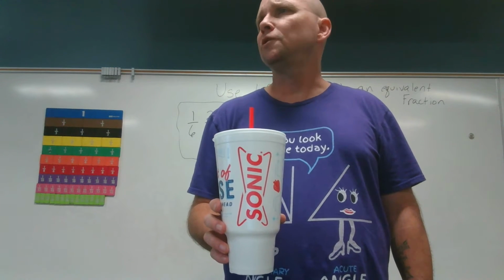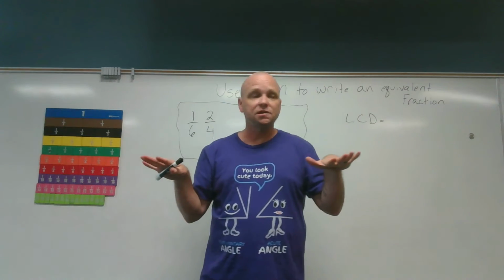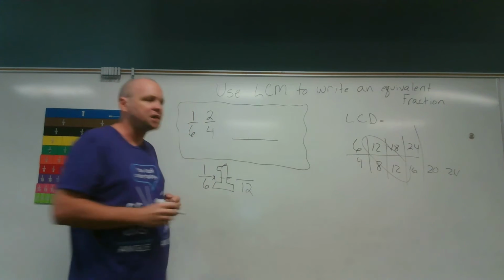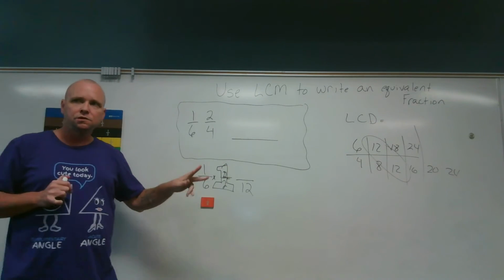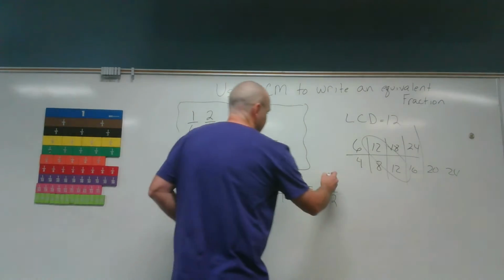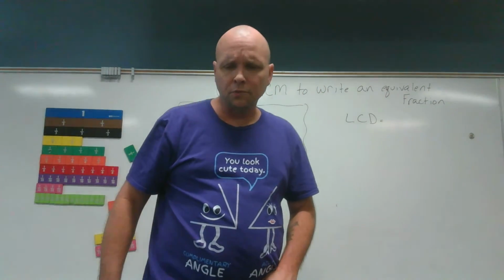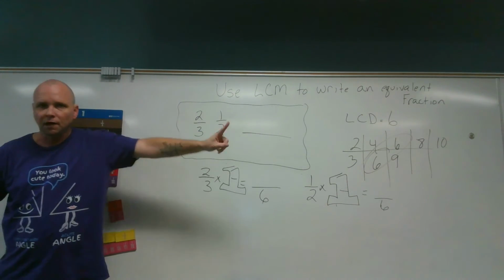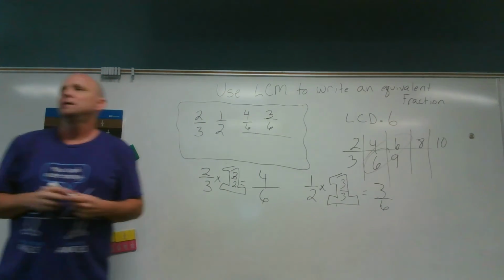2018 11 07 More equivalent fractions class two